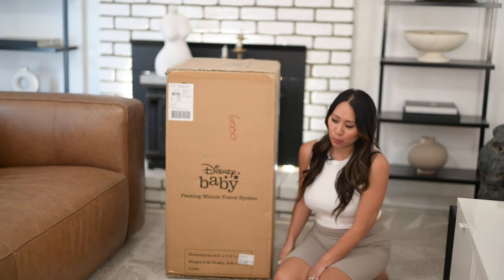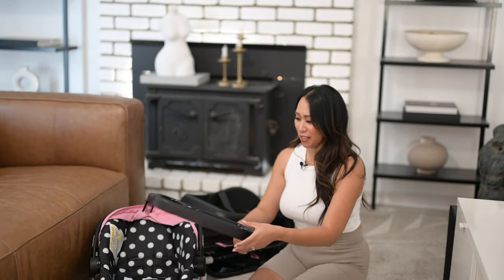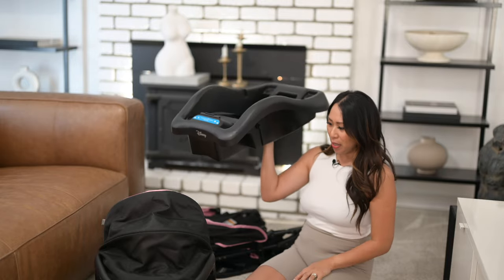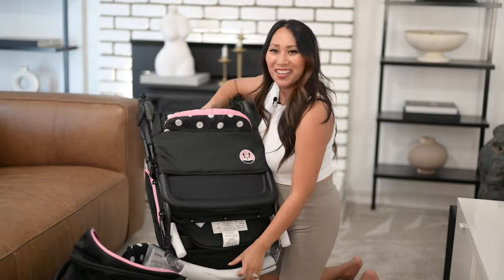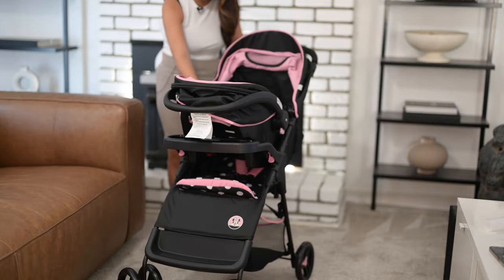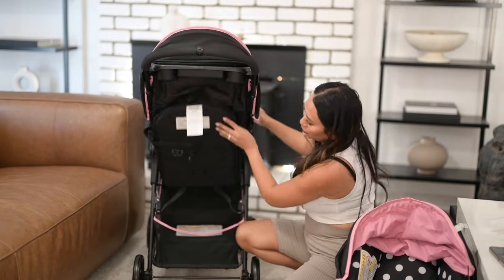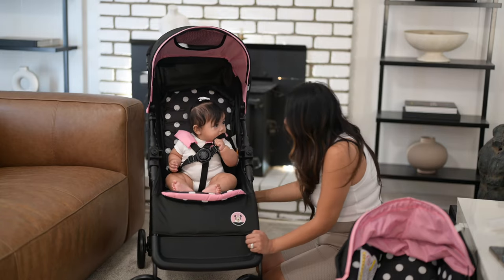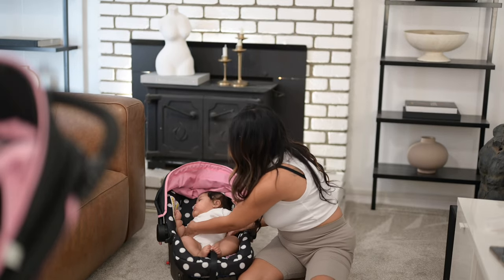Disney Baby Peeking Minnie Travel System Unboxing | Stroller + Car seat Combo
Hi Everyone!

We are unboxing a gifted Disney Baby Peeking Minnie Travel System Stroller and Car seat combination in this video! Watch as we unbox and assemble this cute travel system! I've linked the travel system below and it's selling for under $120 at this